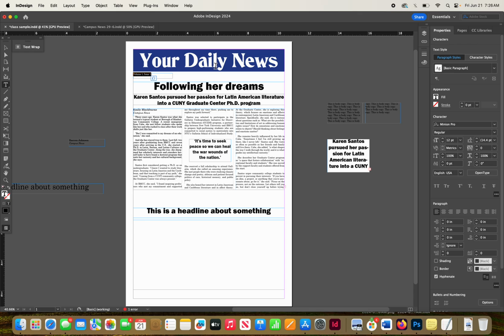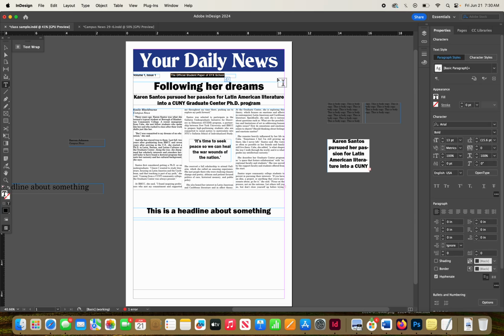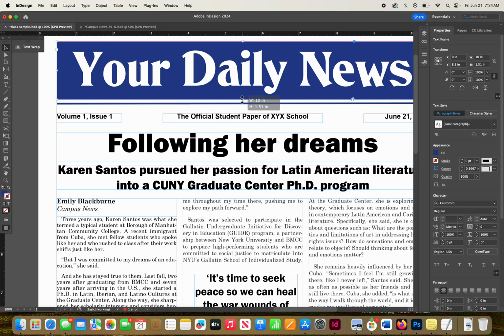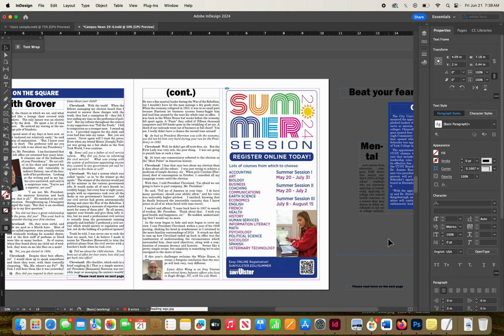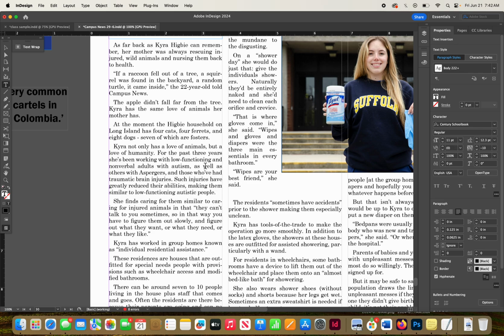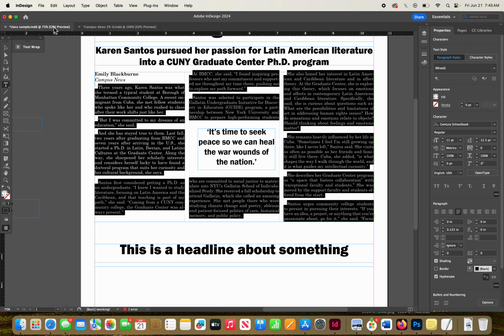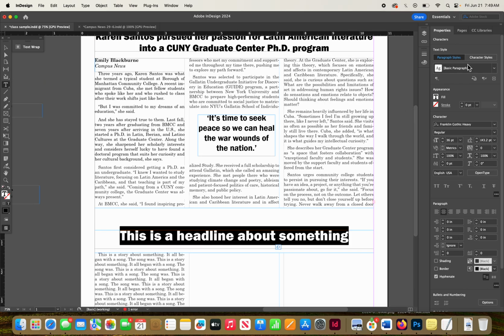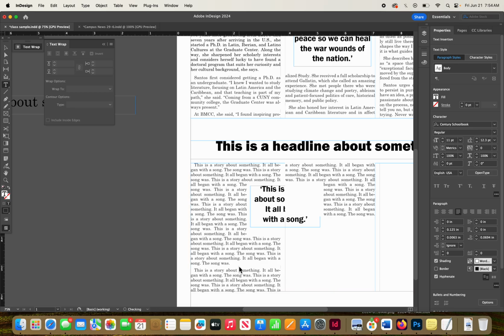Creating newspaper style sheets in Adobe InDesign and thoughts on fonts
This is a lesson my the Campus News InDesign Bootcamp.